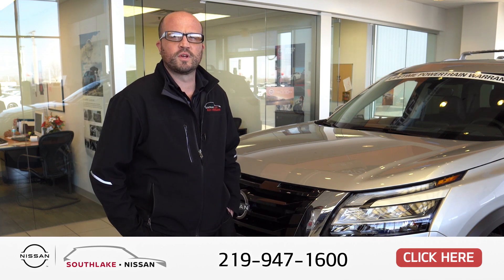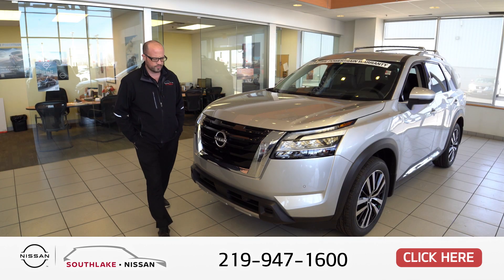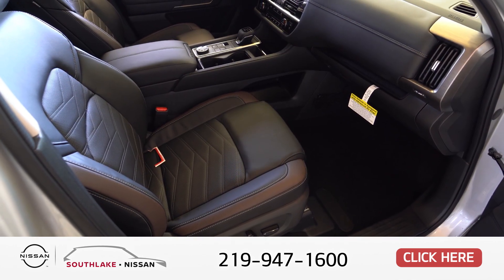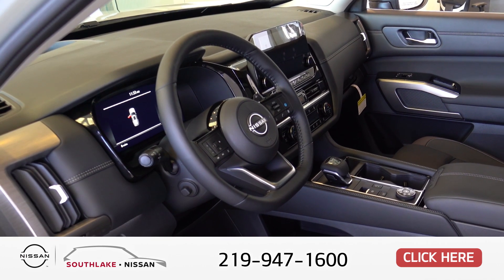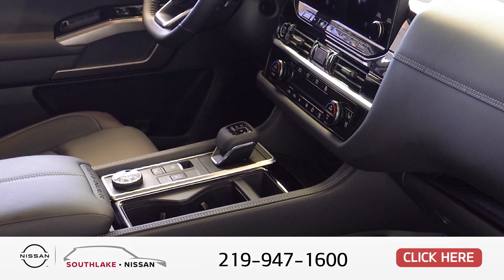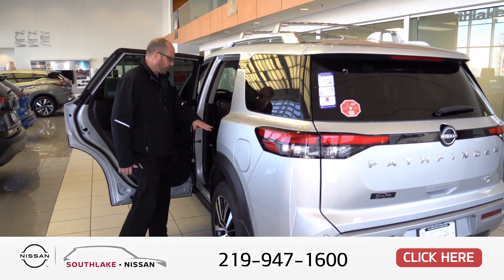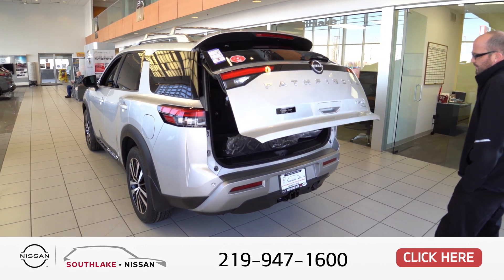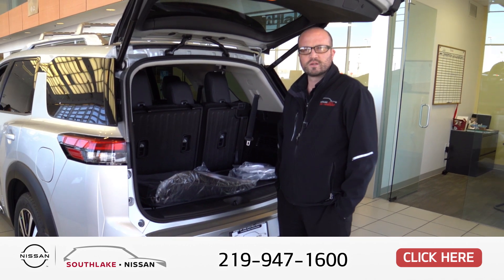2024 Nissan Pathfinder | Southlake Nissan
Interested in an SUV? Consider the 2024 Nissan Pathfinder! Visit Southlake Nissan today.

4201 E. Lincoln HWY